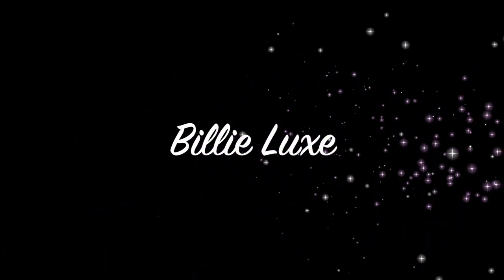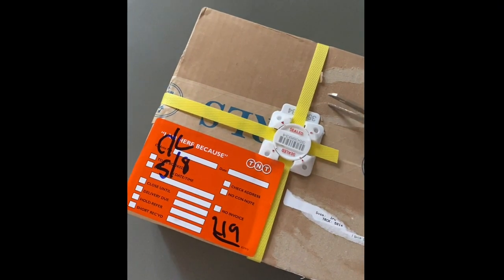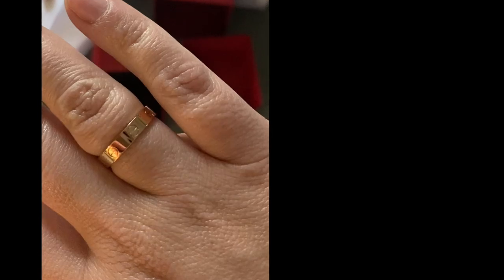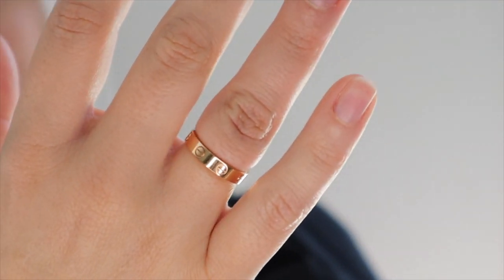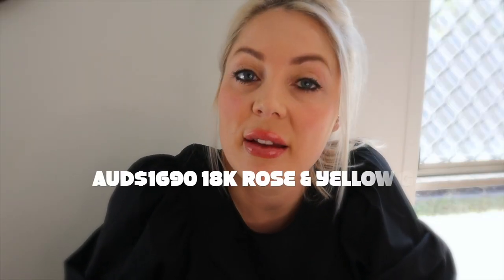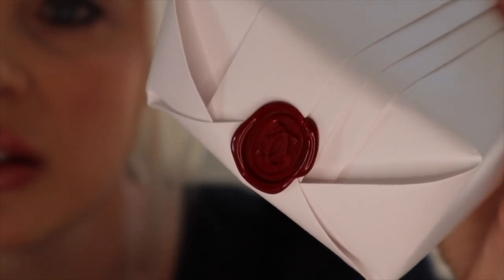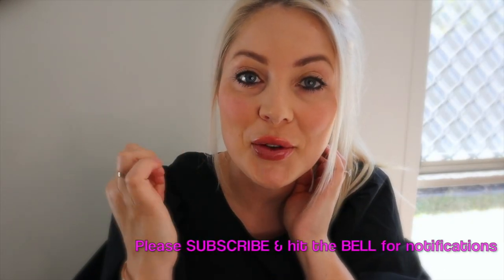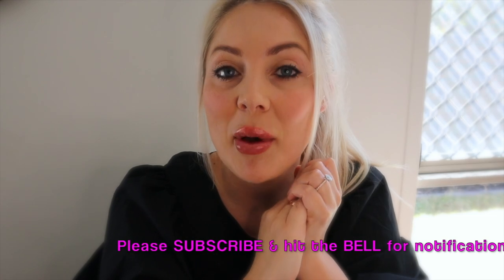UNBOXING CARTIER LOVE RING WEDDING BAND (SMALL/THIN VERSION) Sizing Tips, Fit, Pros & Cons, Review..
CARTIER WEDDING RING UNBOXING (SMALL/THIN VERSION) FIRST IMPRESSIONS, REVIEW, SIZE TIPS & SIZE GUIDE & SIZE COMPARISON TO SMALL LOVE BRACELET.

This video is alllll about my BRAND NEW Cartier Love wedding band small/thin size 18K ROSE GOLD. Watch me as I UNBOX it!! I'll share my sizing tips and how i chose my size via Cartier online + Size Comparison to my Cartier small LOVE bracelet. This is a MUST WATCH CARTIER LOVE REVIEW for anyone considering purchasing a Cartier Love WEDDING RING BAND! also please remember you help to support my small YouTube channel by subscribing 🙂  Enjoy!

xX Billie Luxe

Get $25 when you sign up and make a purchase through SHOPBACK! I do alllllll my online shopping through them and have earned over $450 back since I joined, you DEFINITELY should too (*** just remember you MUST enter your bank account withdraw details to get the $25 applied to your account ***) ➪

❤︎ V I D E O S    O N    M Y    C H A N N E L ❤︎

❤︎ W A T C H   M Y   P L A Y L I S T S ❤︎

The views expressed in this video are of my own personal experiences and 100% my own personal opinion. Please take my advice at your own risk, what has worked for me may not work for you so please use your own discretion. Thank you so much for supporting my channel.

Cartier love ring size review, cartier love ring review, Cartier love ring sizing, Cartier unboxing, Cartier love ring unboxing, cartier love band review.